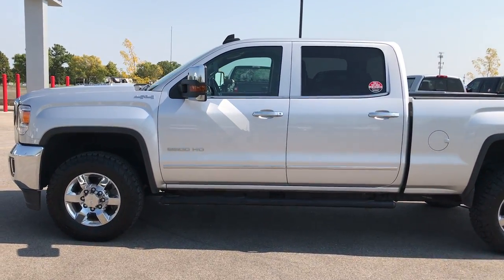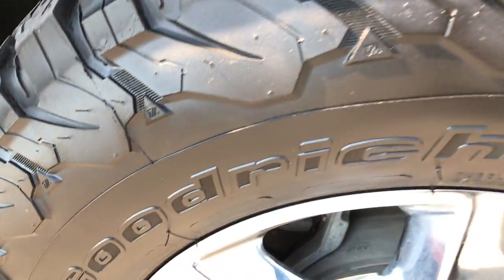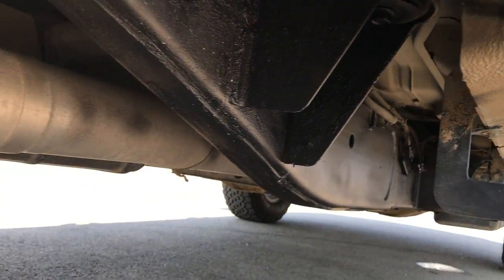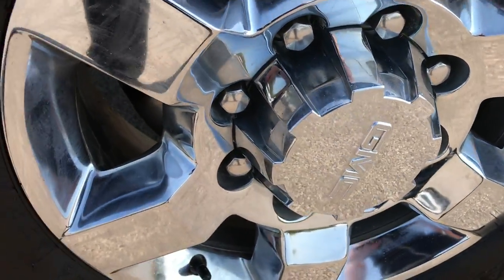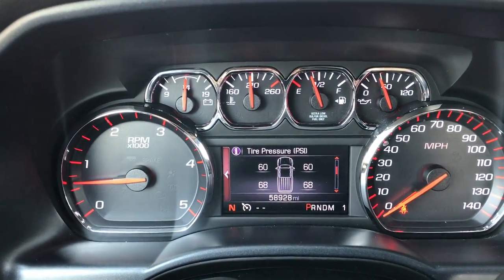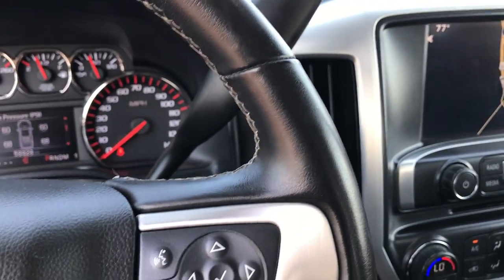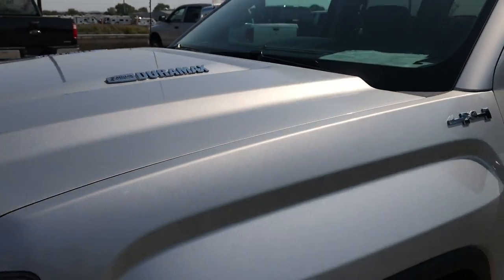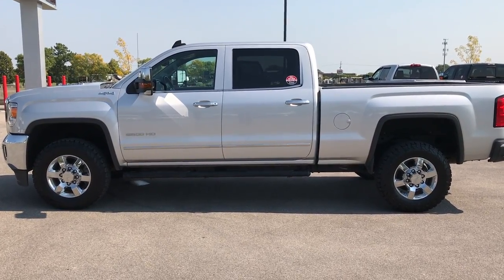2015 GMC SIERRA 2500 DURAMAX DIESEL INTELLILINK WALKAROUND $46,999 SOLD 9209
STOCK: 9209
PRICE: $46,999
MILES: 58,922
MAKE: GMC
MODEL: SIERRA 2500
VIN: 1GT12ZE81FF637504

1 Owner! Clean Title History! 6.6 Liter V8 Duramax Diesel, LML Engine with 397 Horsepower, CREW, SHORT, SLT, NAV, 4WD, HEATED BLACK LEATHER, NEWER BF GOODRICH TIRES, BACKUP CAM, Full Four Door Crew Cab, Short Box 6 1/2 Foot Shortbox, SLT Package, 6 Speed Automatic Allison Transmission with Optional Manual Tap Shift, Turn Dial 4x4 Four Wheel Drive 4WD, Factory GPS Navigation System, Reverse Backup Camera Rearview Camera, Onstar System, Dual Power Heated Seats, Non Smoker, Black Ebony Leather Seats, 40/20/40 Split Front Bench Seating with Center Seat Hidden Storage Compartment, Full Towing Package with Receiver Trailer Hitch, Wiring and Transmission Cooler Tow Package, Factory Brake Controller, Factory Exhaust Brake, Power Fold in Power Mirrors with Built-in Directional Signals, Telescopic Tow Power Mirrors, Stabilitrak Traction Control, 3.73 Gears with Automatic Locking Differential Limited Slip Differential, Newer BF Goodrich All Terrain T/A LT275/70 R17 Tires, Polished Aluminum Rims Premium Wheels, Four Wheel Disc Brakes, Aftermarket Painted Stepbars, Bedrail Covers, Fog Lights, LED Running Lights, Projector Lamp Headlights, Sonar with Front and Rear Bumper Sensors, EZ Raise Assist Tailgate, Locking Tailgate, Chrome Trimmed Grill, Chrome Trimmed Mirrors, Rear Bumper Steps, GMC IntelliLink Touchscreen Radio, AM / FM Radio Tuner, Sirius/XM Satellite Radio Capabilities Sirius / XM, CD Player, Bose Premium Audio Sound System, Bluetooth, Hands-Free Phone Controls Blue Tooth, Auxiliary MP3 Jack Portable Audio Connection, SD Card Slot, USB Jack Portable Audio Connection, Keyless Entry with Factory Remote Start, Rear Window Defroster, Adjustable Height Seatbelts, Driver and Passenger Front Air Bags, L.A.T.C.H. Child Safety System, Side Curtain Air Bags SRS Safety Restraint System, Multi-Function Steering Wheel Controls, Homelink System with Three Programmable Buttons for Garage Doors, Lighting Systems & Security Systems, Compass, Outside Temperature Display and Mileage Display, Dual Multi-Zone Climate Control , Power Adjustable Pedals, Factory All Weather Floormats, Woodgrain Dash And Door Trim, Air Conditioning AC, Cruise Control, Power Locks, Power Windows, Automatic Headlights Autolamp, Tilt/Telescope Steering Wheel, 5 Year / 100,000 Mile Remaining Powertrain Factory Warranty, Whichever Comes First, QuickSilver Metallic, One Owner! Clean Autocheck! Very very clean inside and out! This is one of the sharpest 2015 GMC Sierra 2500 crewcab shortbox 3/4 ton diesels on our lot! Make your move before this super clean 4wd is gone!

STOCK: 9209
PRICE: $46,999
MILES: 58,922
MAKE: GMC
MODEL: SIERRA 2500
VIN: 1GT12ZE81FF637504